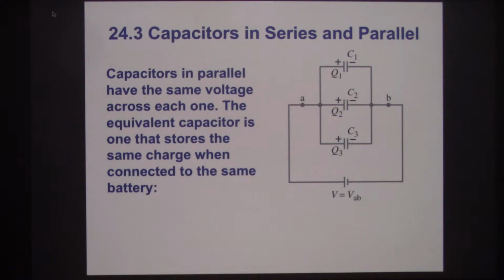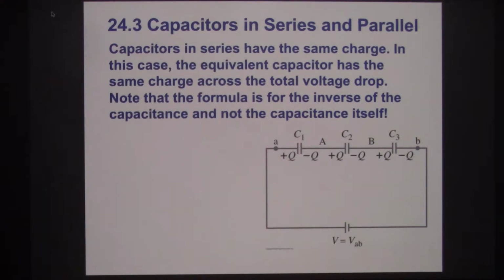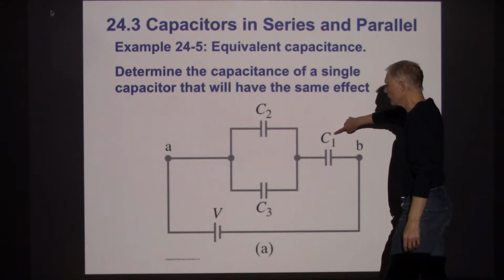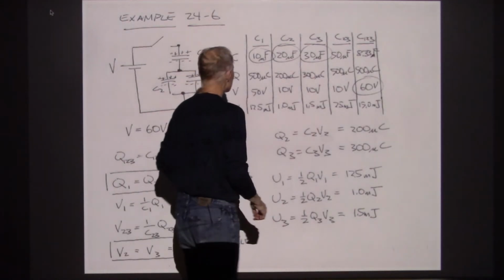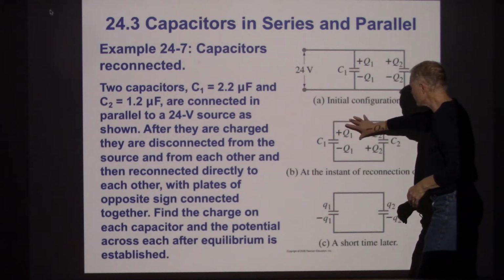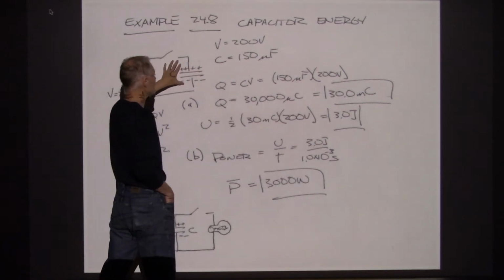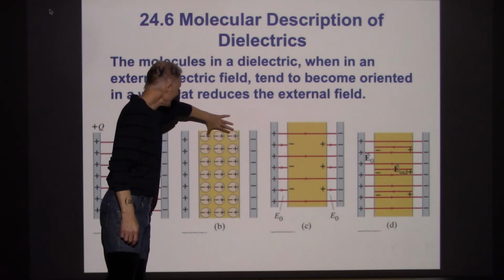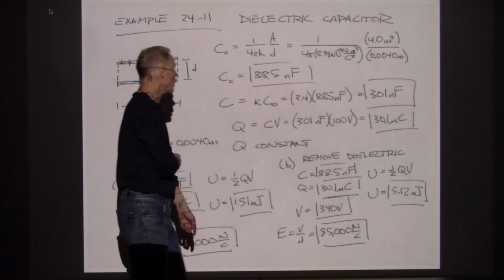Laney College Physics 3B Chapter 24 Lecture 2